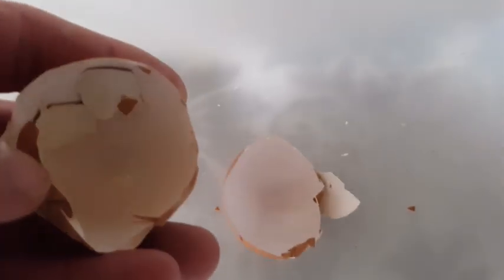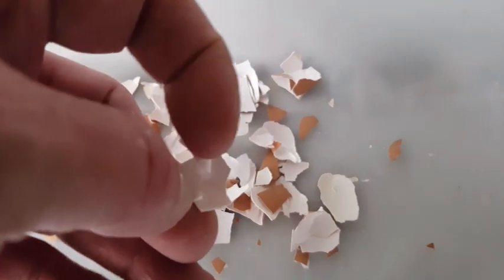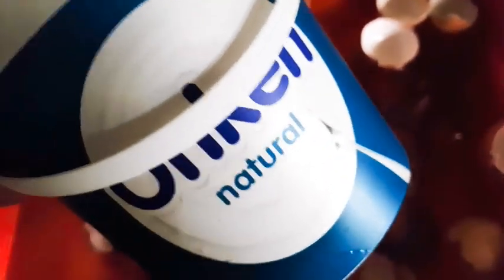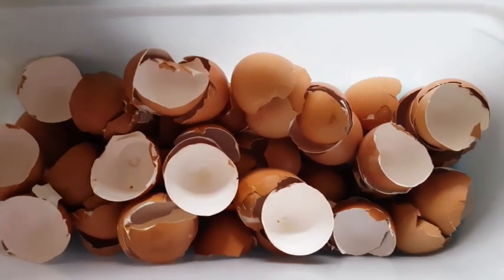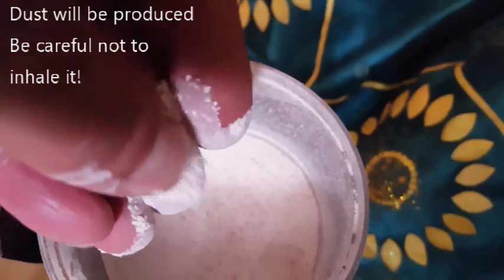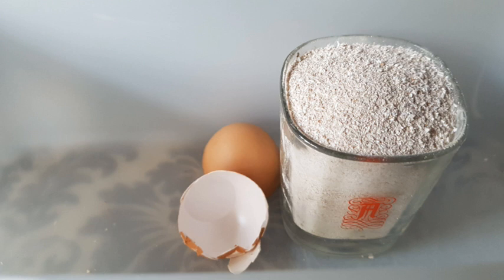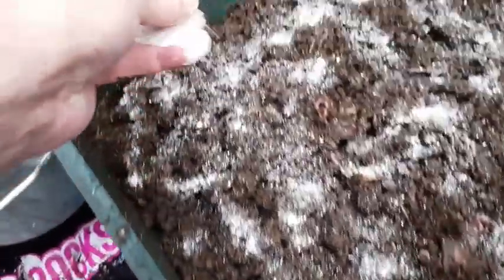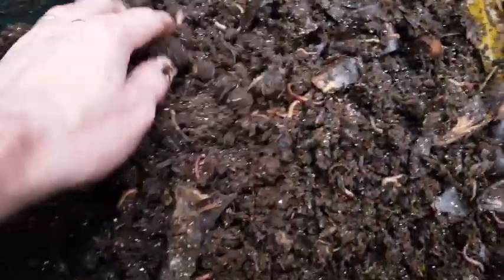Adding Eggshells to a Compost Worm Bin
Eggshells add grit to the worm bin which the worms use in their gizzard to process the food they take in. Eggshells also help reduce the acidity of the bin and add calcium and trace elements to the finished vermicompost.
Here's how I collect, dry and process my eggshells for adding to the worm bin.